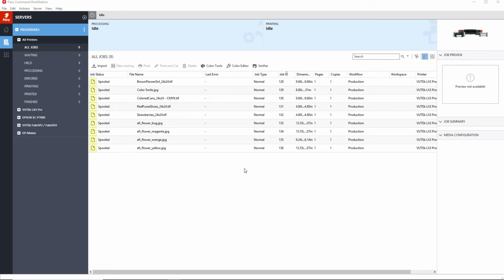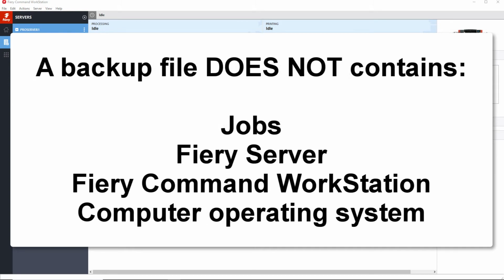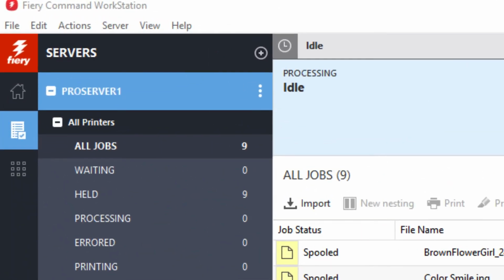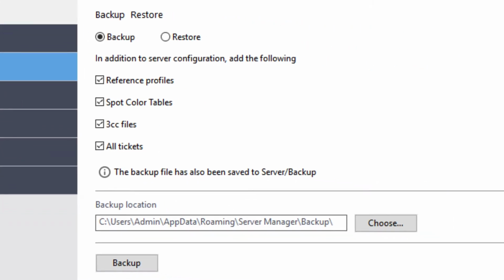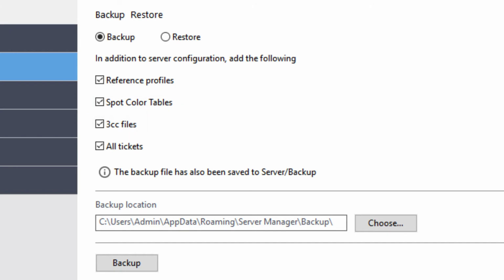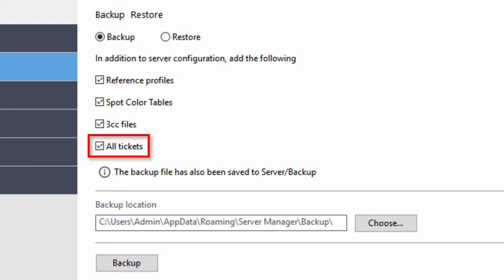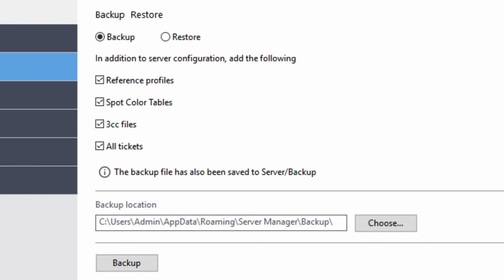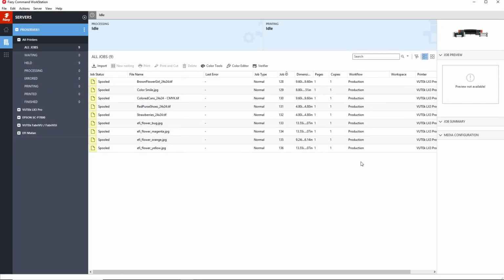Creating A Backup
Learn about the process required to perform a backup of your system.